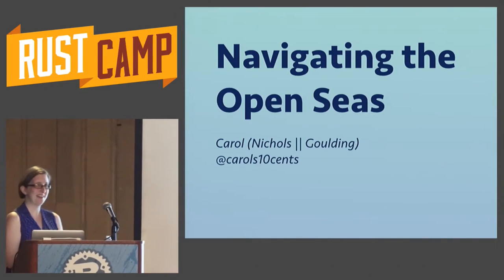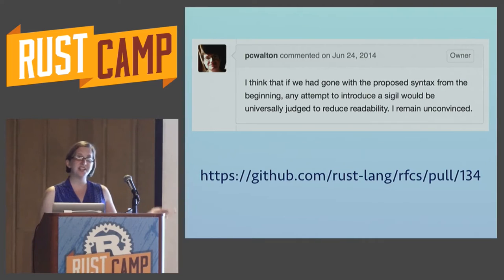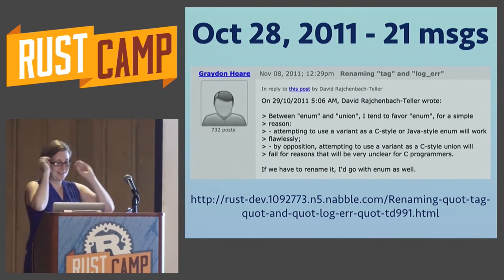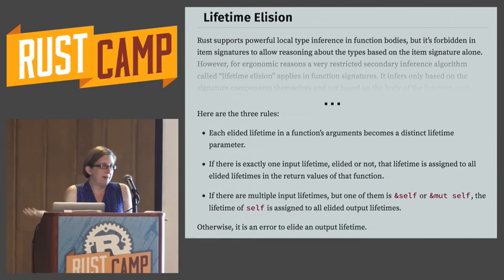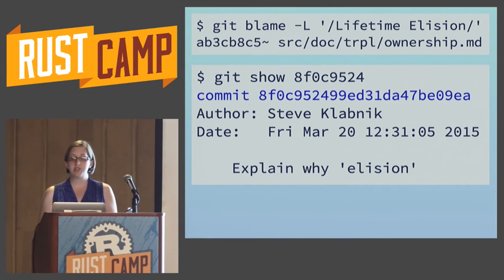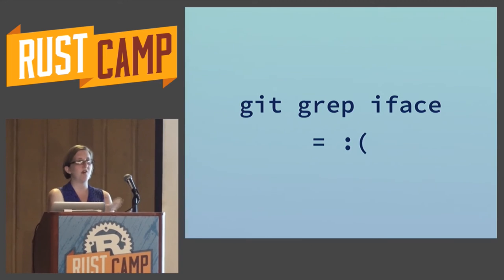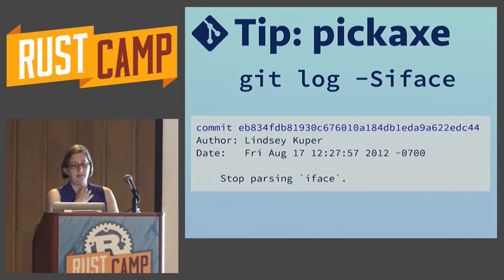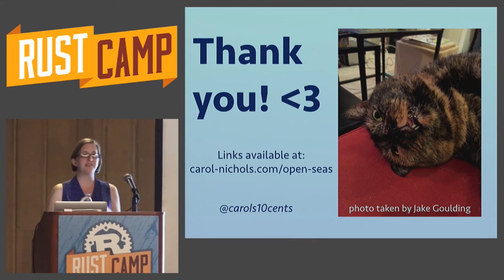RustCamp 2015 - Navigating the Open Seas by Carol Nichols-Goulding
Navigating the Open Seas by Carol Nichols-Goulding

A new language being born is a fairly rare occurrence—a new language being born with the reasoning behind all the decisions documented in the open is even more so. Learn techniques to help you explore the treasures in git, GitHub, Discourse, and IRC. Take a half hour tour through some defining moments in Rust development history—for instance, the core language used to have a garbage collector!

Become a better Rust user and contributor by using these open artifacts. After all, programming is not about knowing all the answers but knowing how to find the answers.